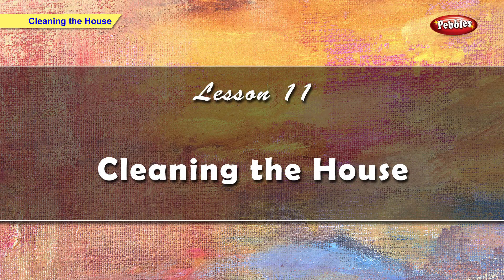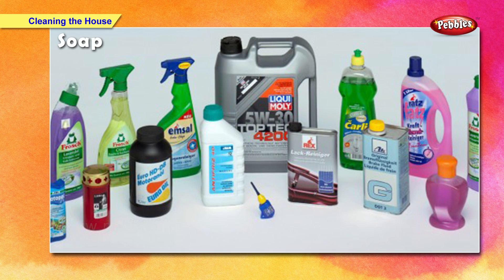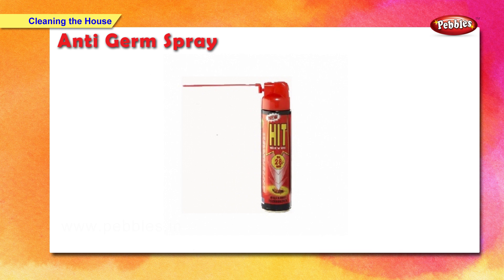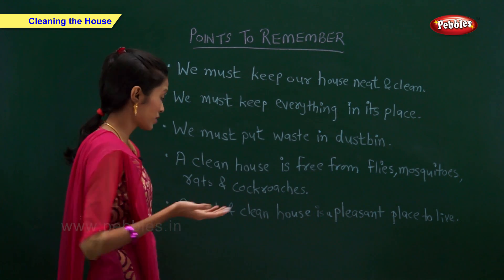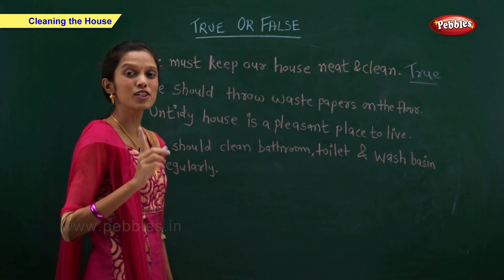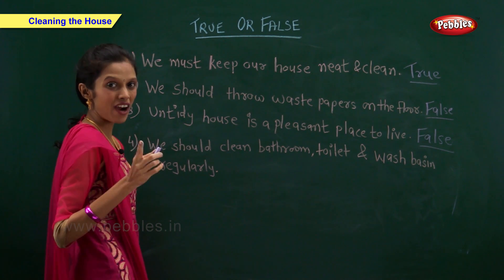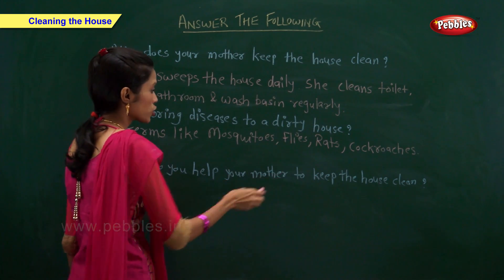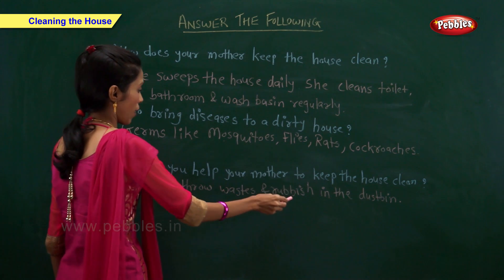CBSE Class 2 Science : Cleaning The House | CBSE Class 2 Science School Syllabus Videos | NCERT